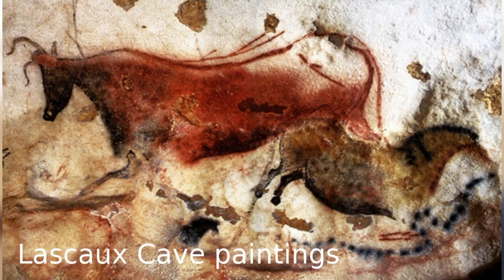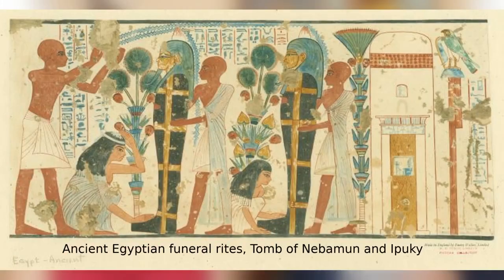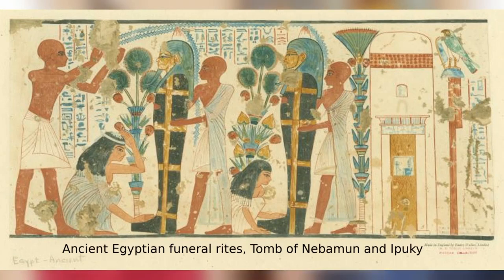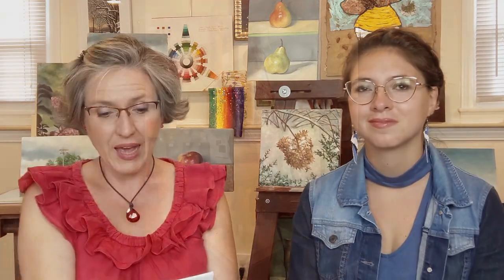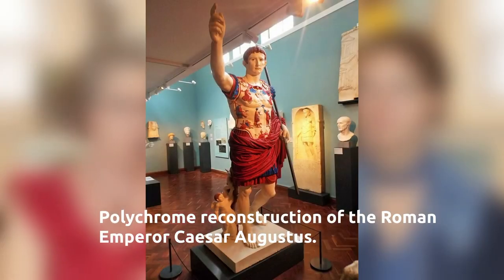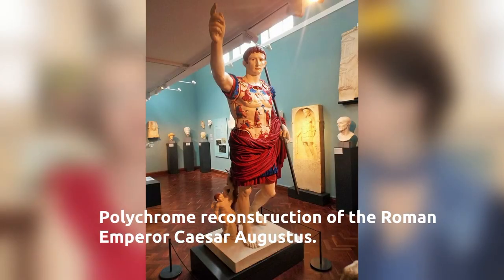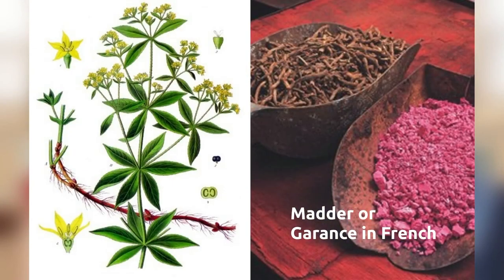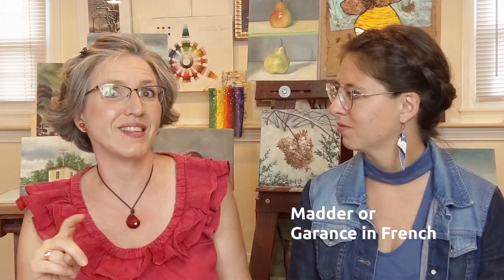Become An Art Expert In 5-Minutes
Marion Buricatu and her daughter Domitille are back for another series of Become An Art Expert in 5-Minutes! This video is about the battle between the pigments red and blue during the age of Antiquity. Stay to the end so you can test your trivia knowledge!